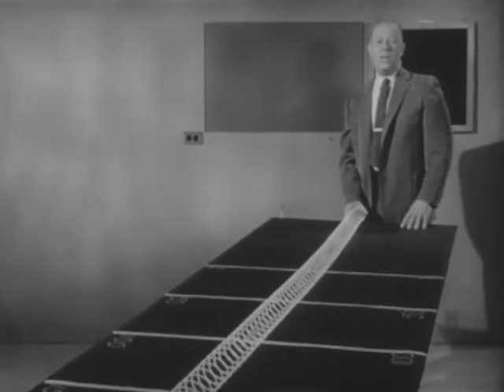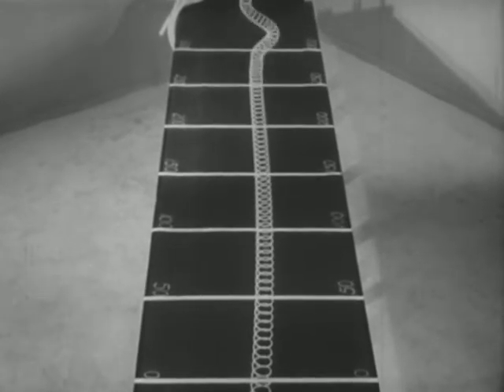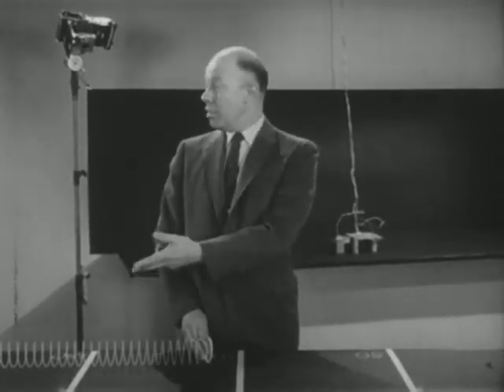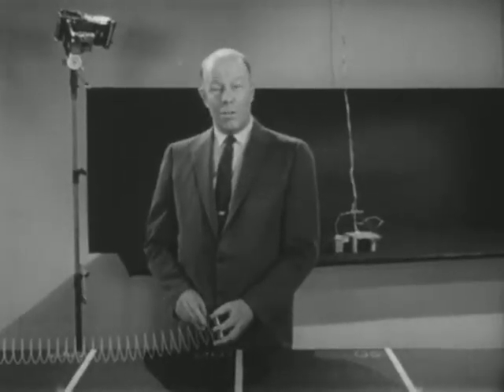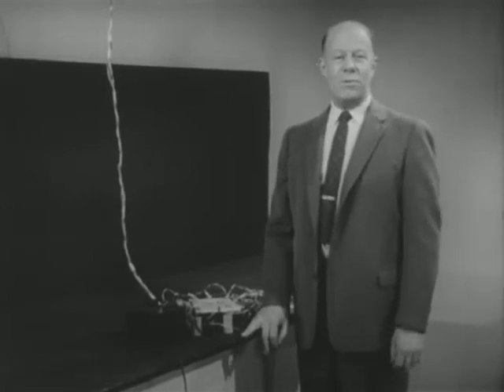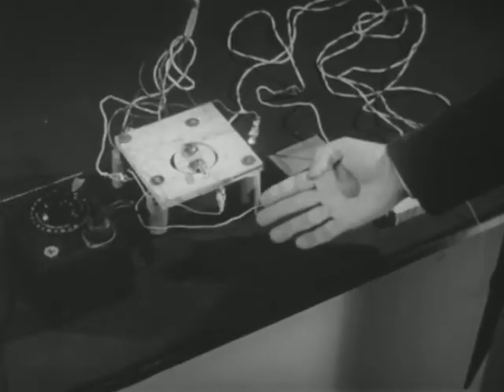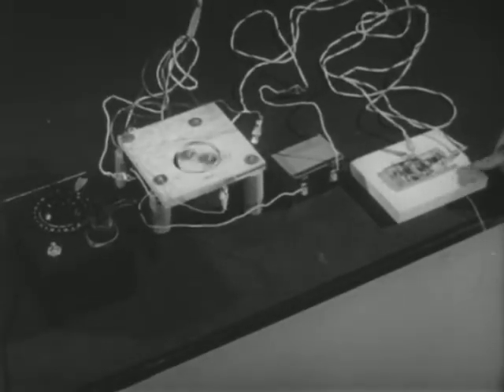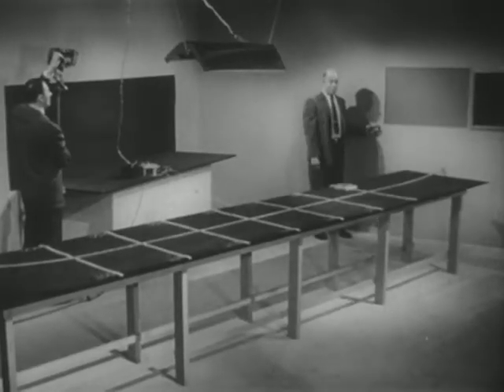Physics - Simple Waves (Bell Labs) PSSC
Physics - Simple Waves (Bell Laboratories) Physical Science Study Committee